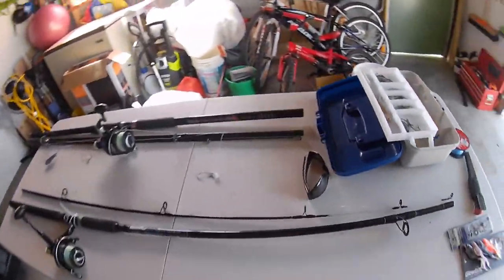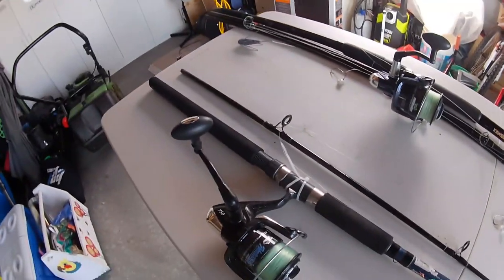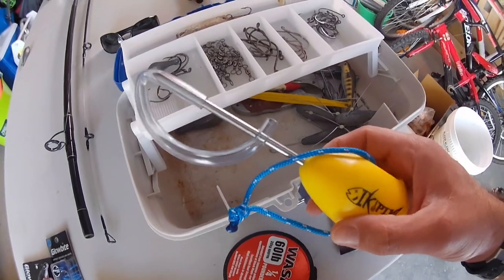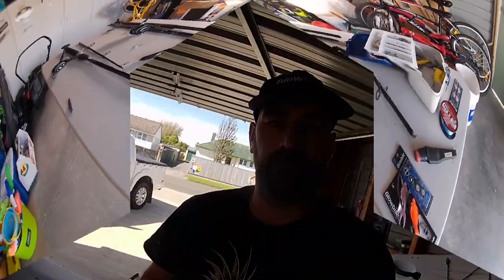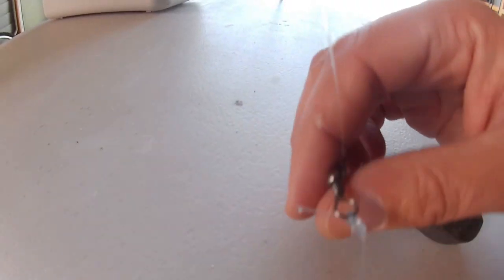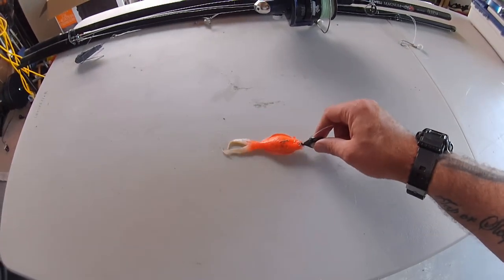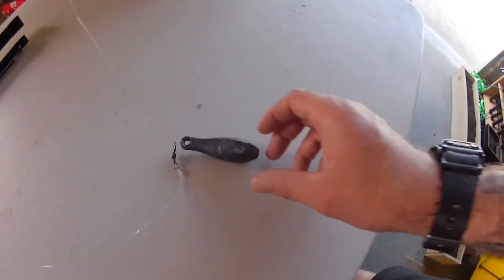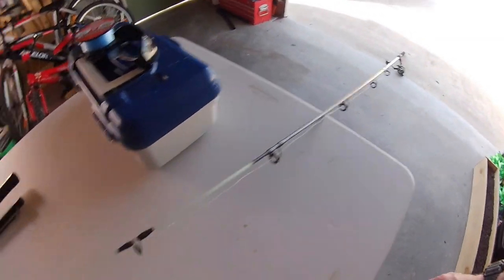Soft bait set up on a surf caster.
In this video I show you my 2 surf caster set ups that I am going to take out with me, one with a normal  set up and the other with a soft bait set up to actively hunt the fish, Enjoy.